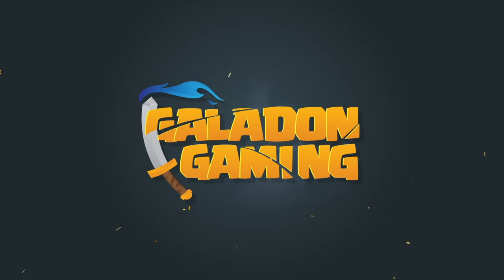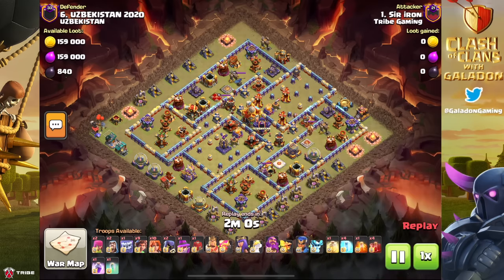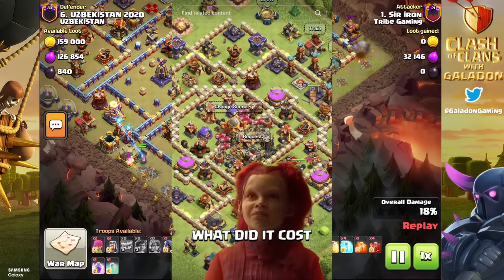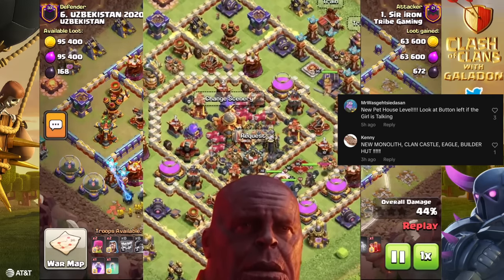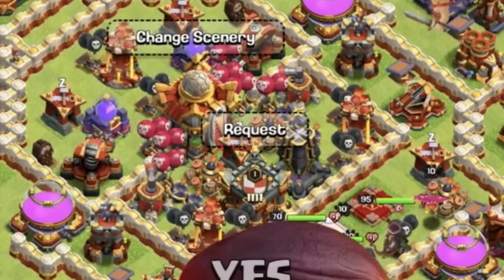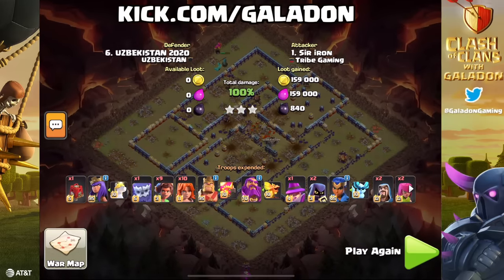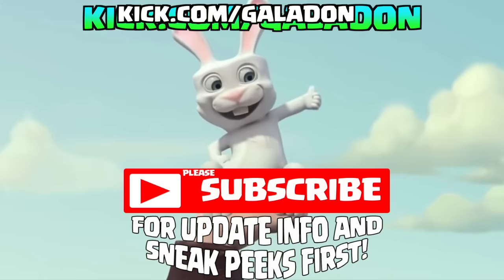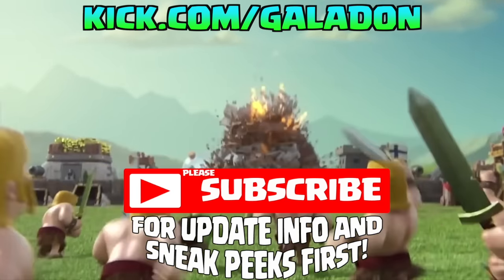LEAKED! Clash of Clans Next Update?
Special thank you to the channel sponsors, via the AXE Club:
Tom B.
Kelly Joe
Winson Y.
Stanton W.
Brian S.